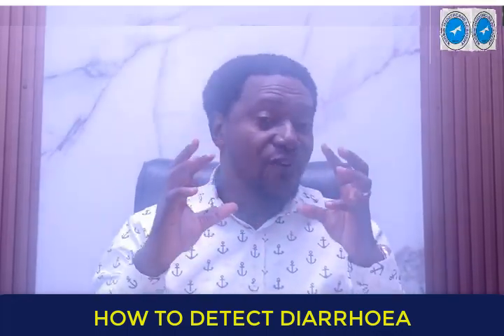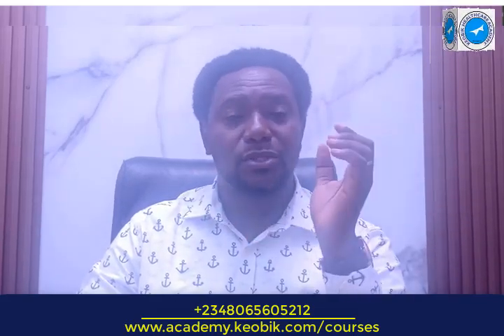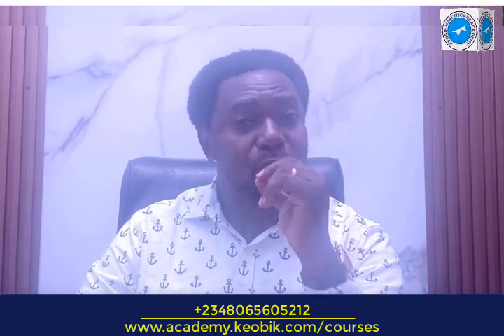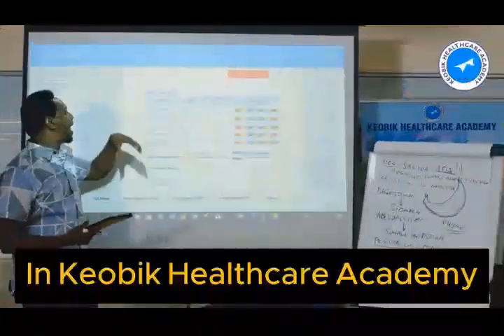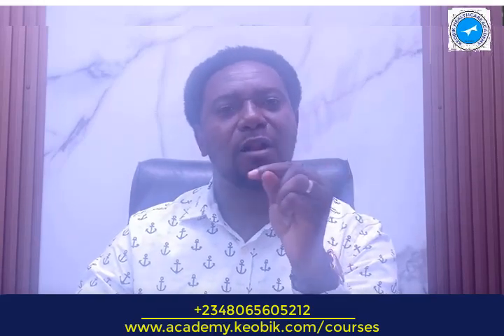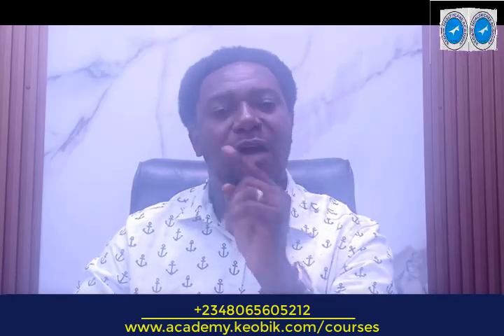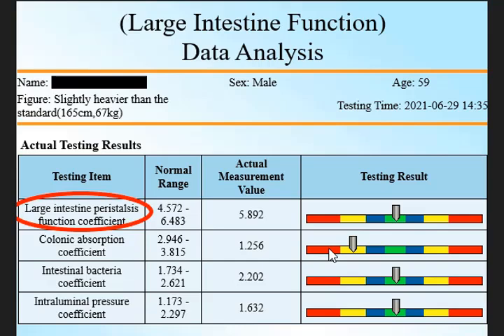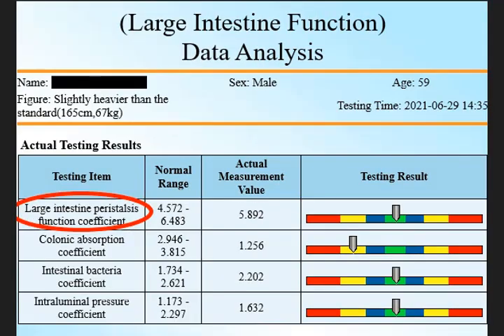HOW TO DETECT DIARRHOEA WITH YOUR QRMA DEVICE!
HOW TO DETECT DIARRHOEA WITH YOUR QRMA DEVICE! @keobikhealthcareacademyng

In this video you will learn how the pathology of diarrhoea originates and where to check in other to detect diarrhoea with your QRMA device.

A new set of shortcut tutorial videos (25 new modules) has been added to our already existing QRMA DEVICE ONLINE MASTERCLASS COURSE.

If you have been looking for a shortcut summary of where to detect the most common disease conditions that confronts you during your consulting services then weep no more!
Dr Onyedika has taken time out to record a summary for you.

Now you can access the information on where to check the following conditions:
- HOW TO DETECT DIABETES
- HOW TO DETECT PROSTATE ENLARGEMENT
- HOW TO DETECT KIDNEY STONE
- HOW TO DETECT HIGH BLOOD PRESSURE
- HOW TO DETECT LOW BLOOD PRESSURE
- HOW TO DETECT LIVER DISEASE
- HOW TO DETECT STROKE
- HOW TO DETECT HEART DISEASE
- HOW TO DETECT INFECTIONS (GENERAL)
- HOW TO DETECT MALARIA
- HOW TO DETECT TYPHOID FEVER
- HOW TO DETECT INFERTILITY IN MALES
- HOW TO DETECT INFERTILITY IN FEMALES
- HOW TO DETECT COUGH/BRONCHITIS
- HOW TO OBTAIN E.S.R. READINGS
- HOW TO PREDICT EARLY PREGNANCY
- HOW TO DETECT HIV/AIDS INFECTION
- HOW TO DETECT FIBROIID
- HOW TO DETECT GALLSTONES
- HOW TO DETECT ULCERS
- HOW TO DETECT OVARIAN CYST
- HOW TO DETECT CHOLESTEROL
- HOW TO DETECT CONSTIPATION
- HOW TO DETECT BLOCKED FALLOPIAN TUBE

COURSE FEE: N60,000 [Nigerians]
                         $150 [Non-nigerians]

🔔 𝗙𝗼𝗹𝗹𝗼𝘄 𝘂𝘀 𝗳𝗼𝗿 𝗱𝗮𝗶𝗹𝘆 𝗵𝗲𝗮𝗹𝘁𝗵 𝘁𝗶𝗽𝘀, 𝗮𝗱𝘃𝗶𝗰𝗲, 𝗮𝗻𝗱 𝘂𝗽𝗱𝗮𝘁𝗲𝘀! 🔔

💬 𝗘𝗡𝗤𝗨𝗜𝗥𝗜𝗘𝗦